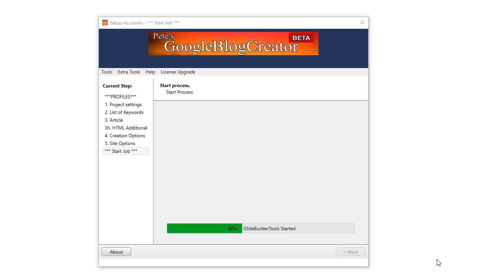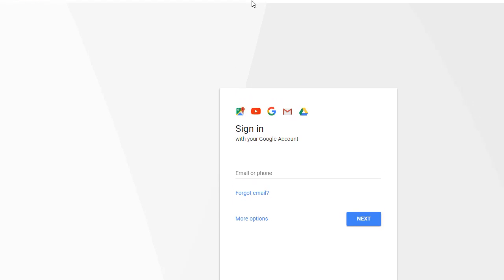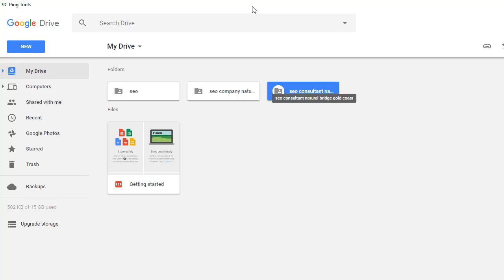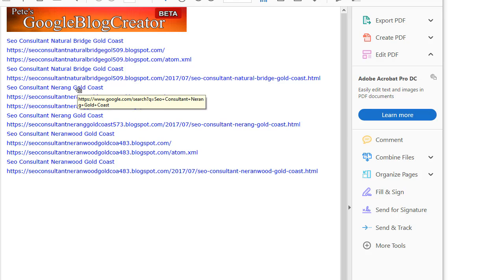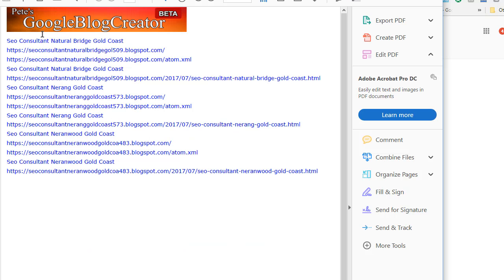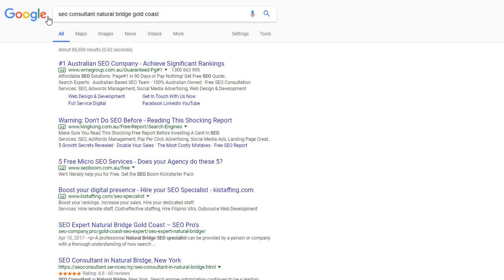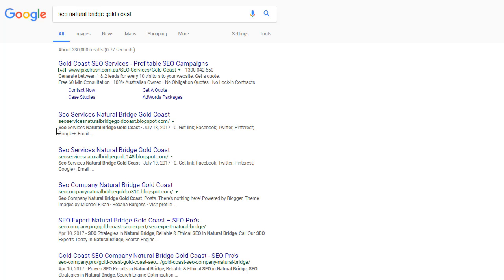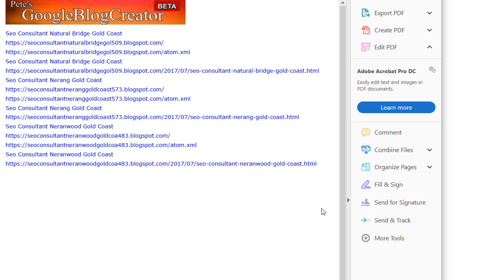New Unannounced Feature in Pete's Mass Blogger Creator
Amazing new Mass Google Blogger Creator. These Blogs rank extremely well right of the box as you can see in the video.
The software produces unique highly seo optimised blogs based on the keyword phrases you enter in it. Rinse and repeat your projects to completely dominate the first page of google for your terms chosen. Perfect for Local SEO